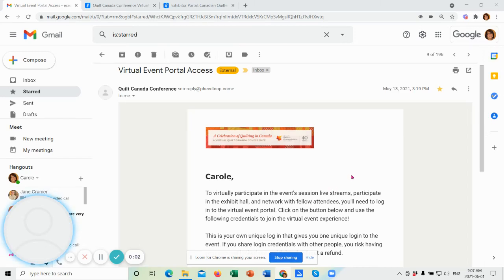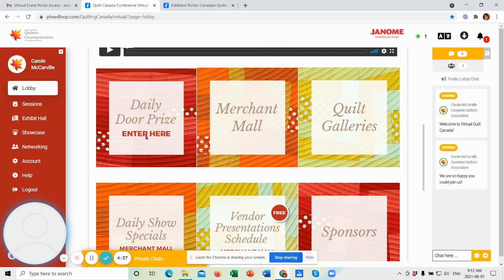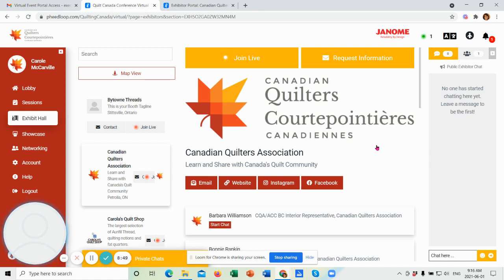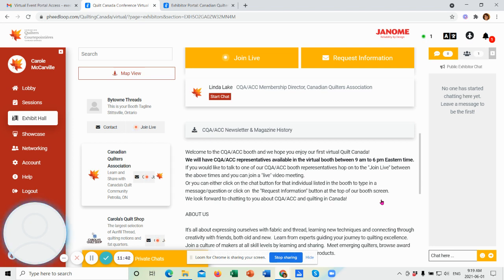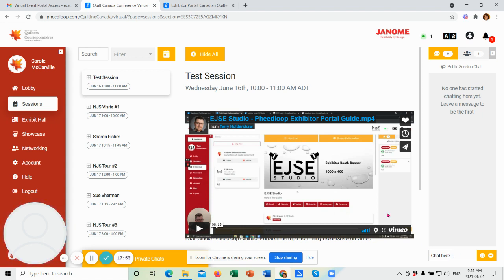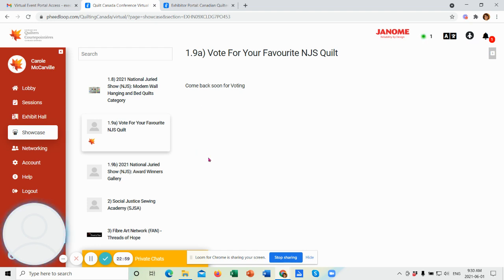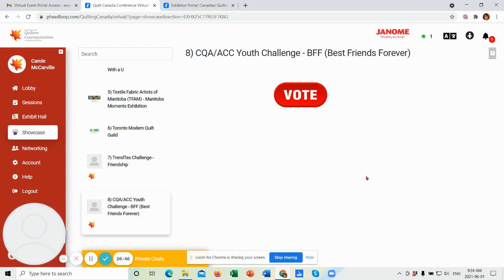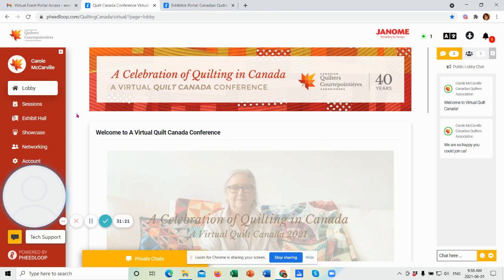Tour of Quilt Canada 2021 conference site.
Quilt Canada 2021 is virtual this year. You can follow along to see how to navigate through the conference by watching this video.